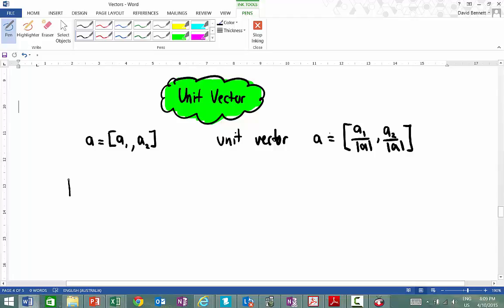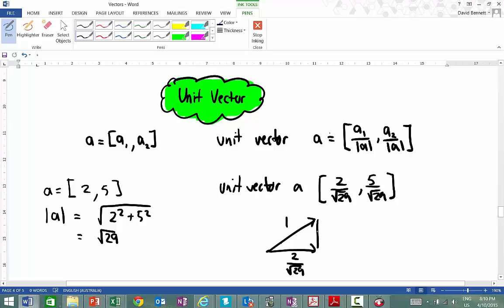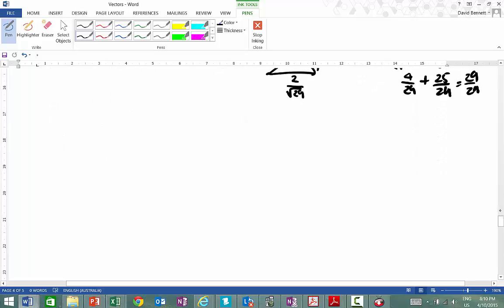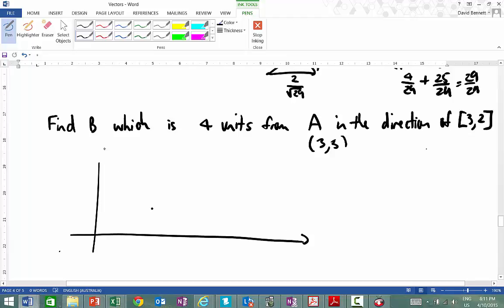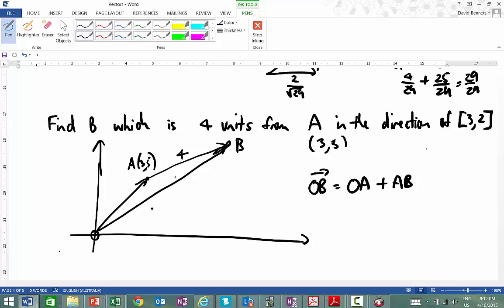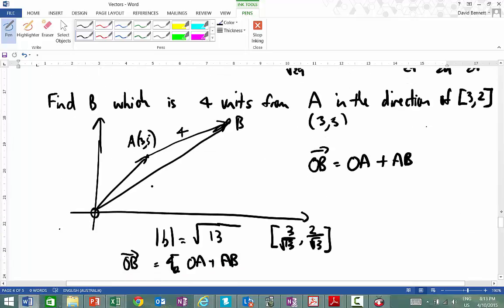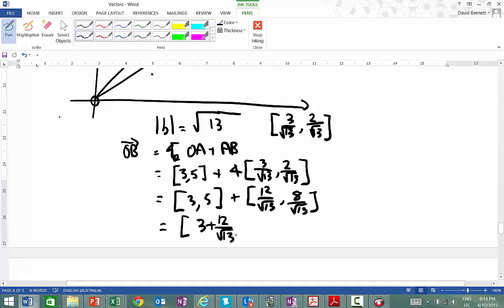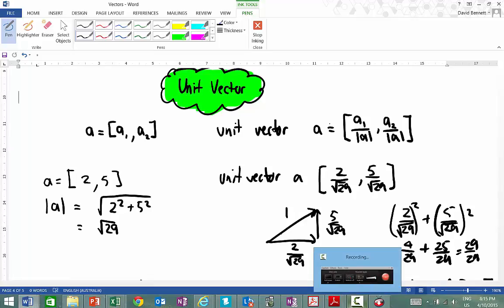Unit Vector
Description